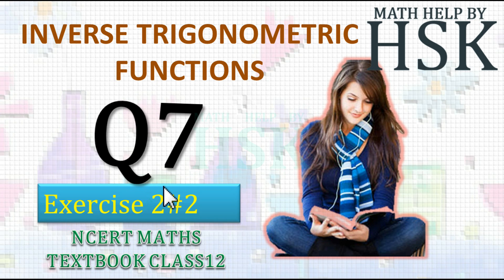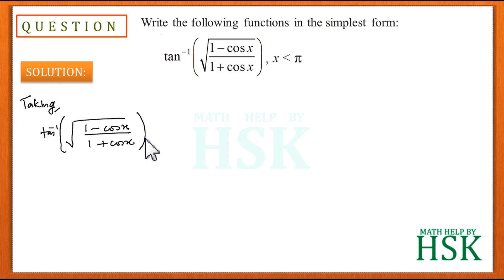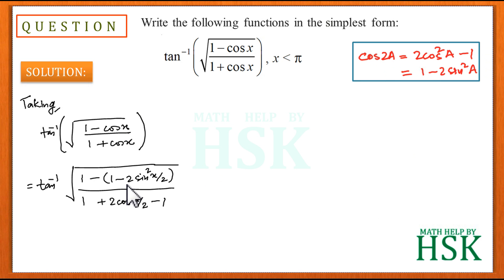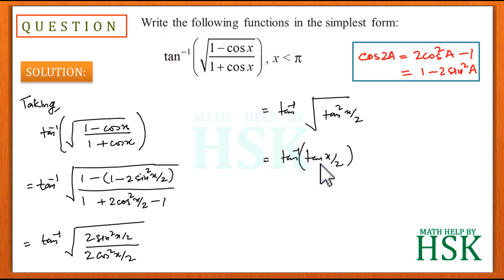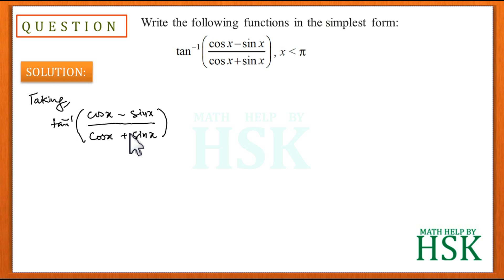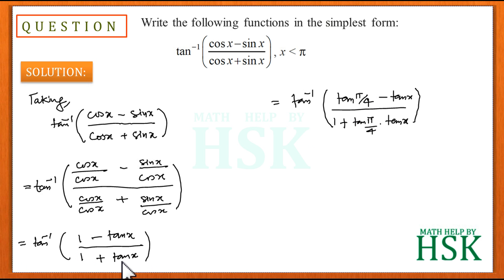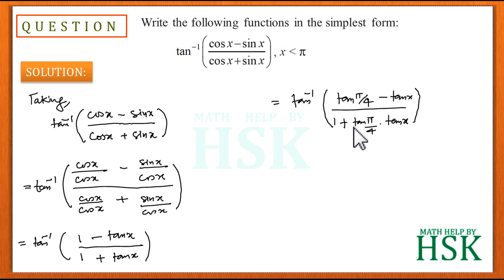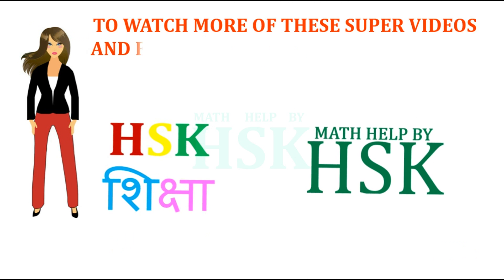inverse trigonomertic functions EX2#2 Q7,Q8 NCERT MATHS SOLUTIONS class 12 cbse board